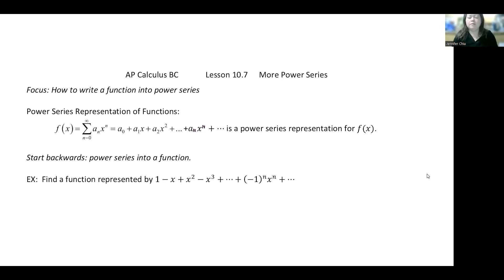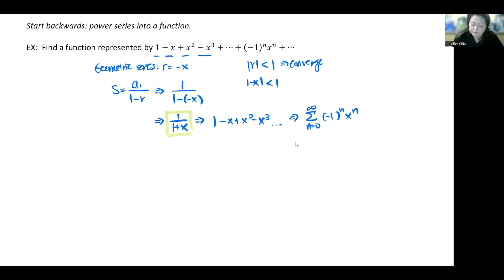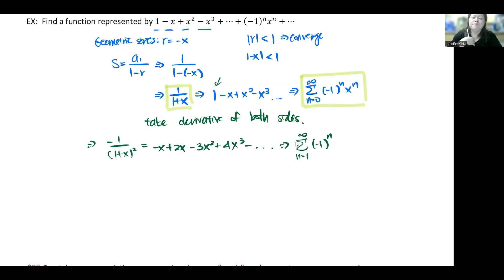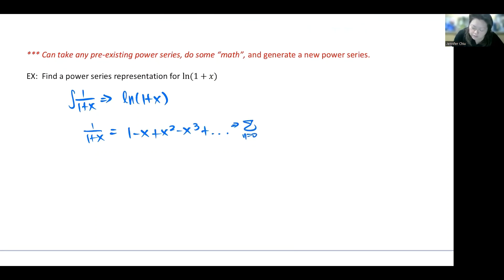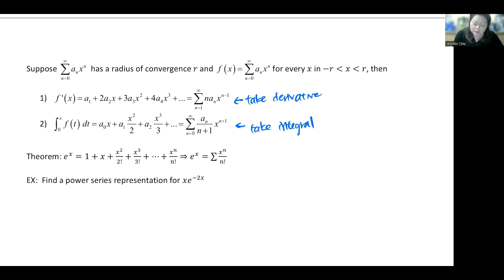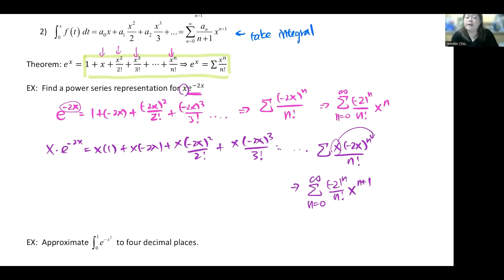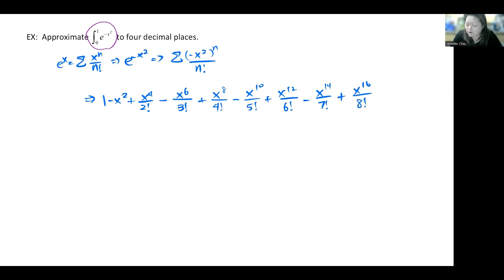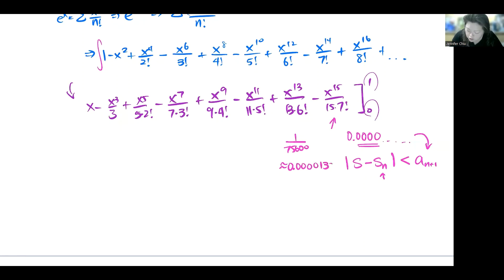AP Calc L10 7